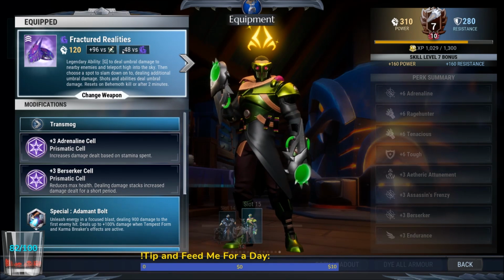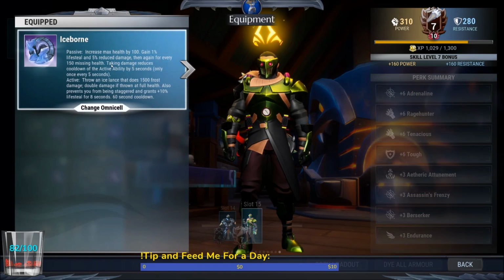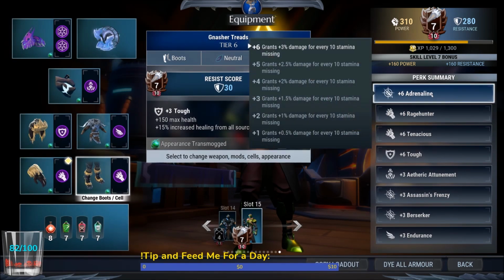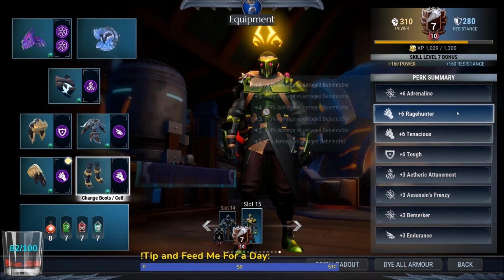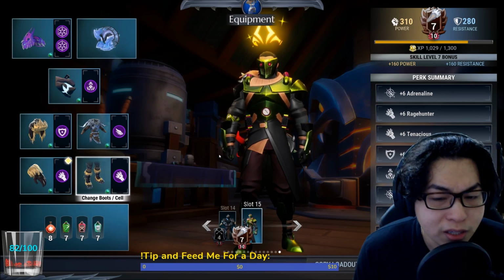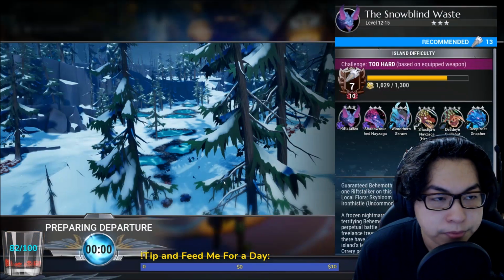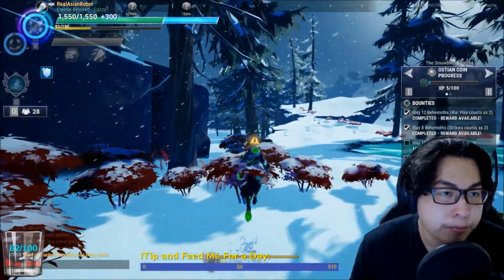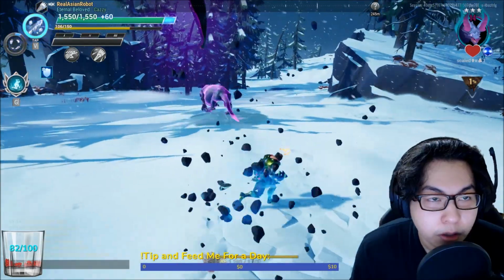Dauntless - Iceborne Omnicell Aether Strikers Build - Super DPS and Survival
Hi everyone,

I am sick today, but fuck it, ya'll wanted Thrax Strikers right? Here we go, here is a sick high damage build that involves a unique playstyle for the Thrax Strikers, sapping your stamina to deal more damage works well and you can pull off some pretty sick moves with this one! Have fun with it!

Keep enjoying the vids and I will keep them coming!

Key Perks: Tough, Tenacious, Adrenaline, Berserker, Endurance, Ragehunter

As always, if you enjoy my content and want to keep it coming, please consider dropping a tip as it is my income for now: